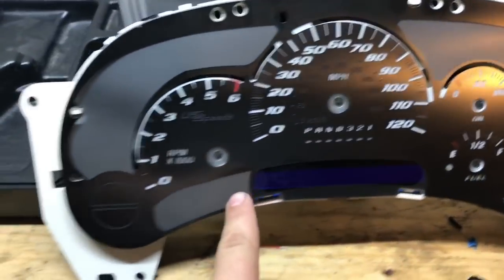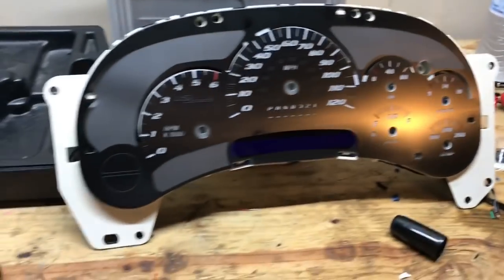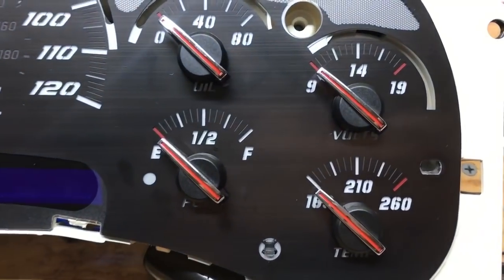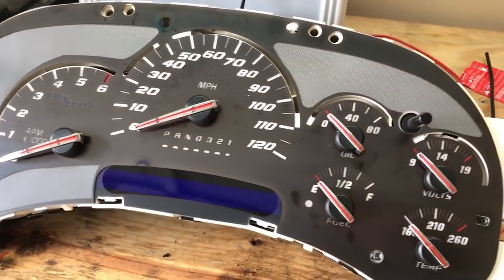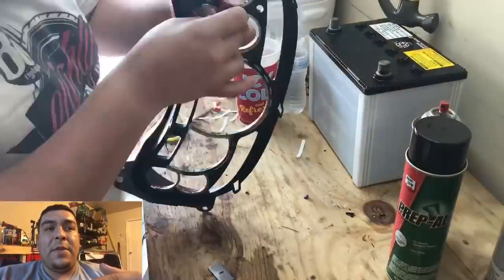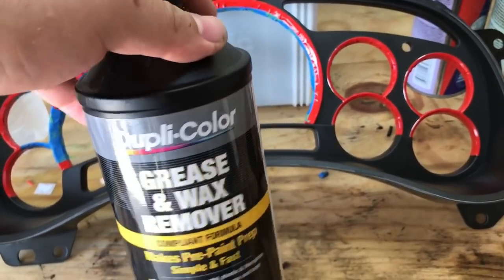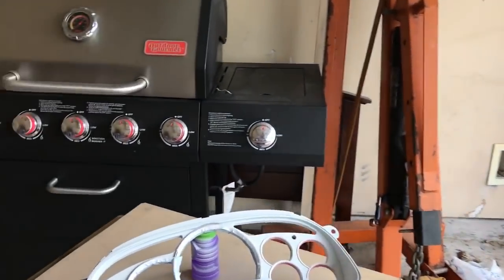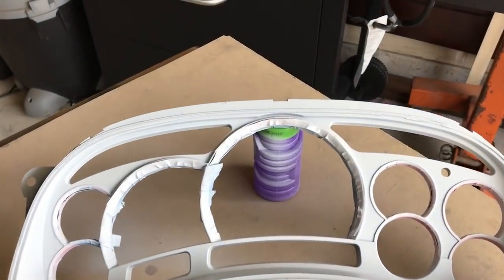Painting My Silverado Cluster Bezel Part 1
Season 1 Episode 2 Today I continue on the cluster and now I prep it for paint. It’s going to come out pretty good